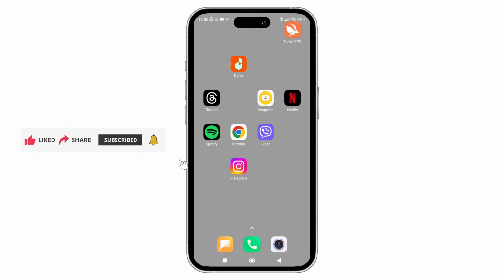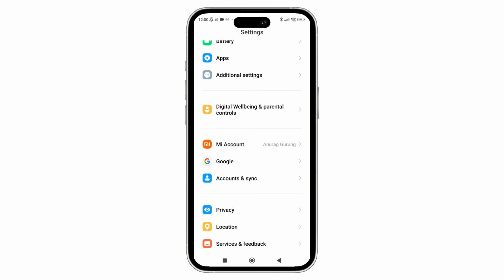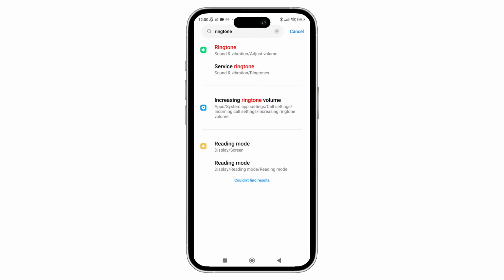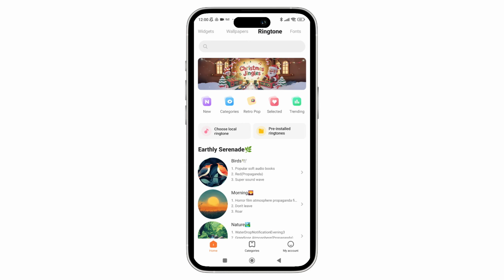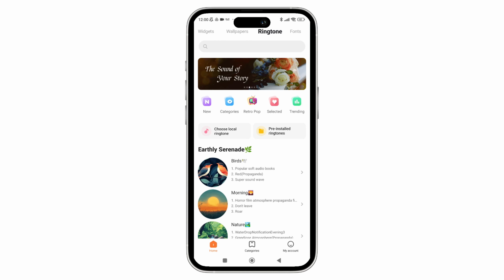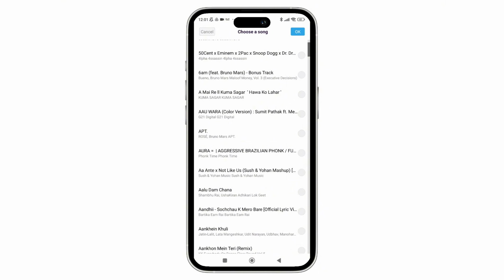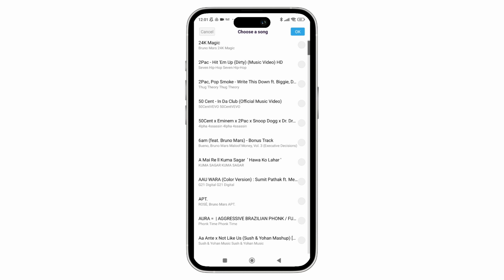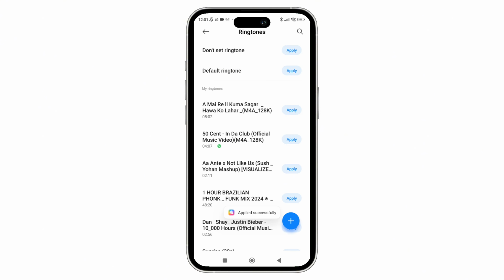How To Set Spotify Song As Ringtone On Android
Want to set your favorite Spotify song as your Android ringtone? 🎵📱 This easy step-by-step guide will show you how to use Spotify songs as ringtones on Android devices in 2025.

What You’ll Learn in This Video:
✅ How to use Spotify songs as ringtones on Android
✅ Apps needed to convert Spotify music to ringtone format
✅ How to trim and customize your favorite song section
✅ Fix common issues when Spotify ringtone doesn’t work

Whether you want a chorus, intro, or beat drop as your ringtone, this tutorial will help you customize your Android phone just the way you like it.

📌 Chapters:
⏱ 0:00 - Introduction
⏱ 0:10 - How To Set Spotify Song As Ringtone On Android